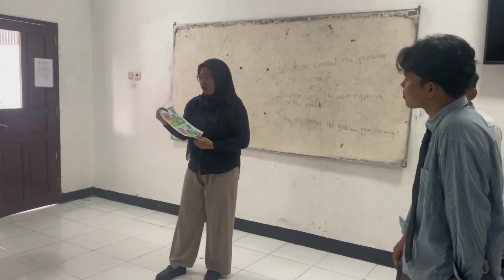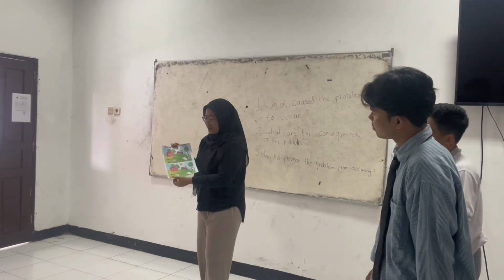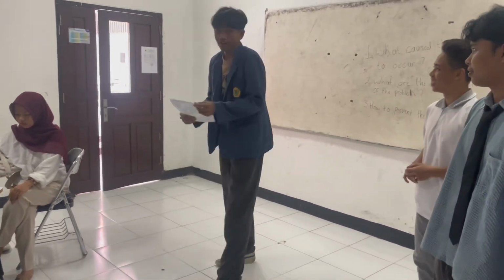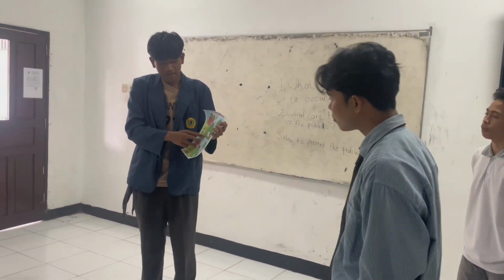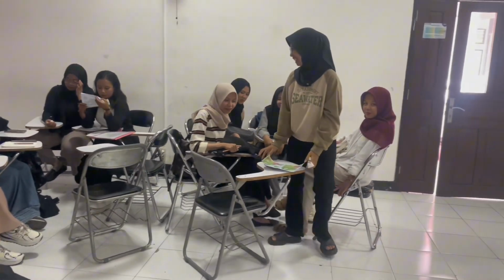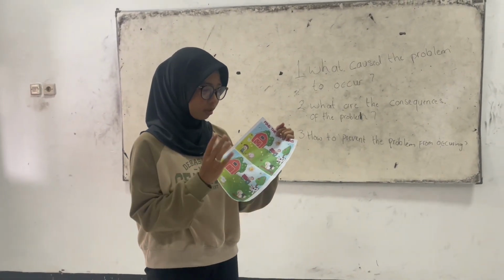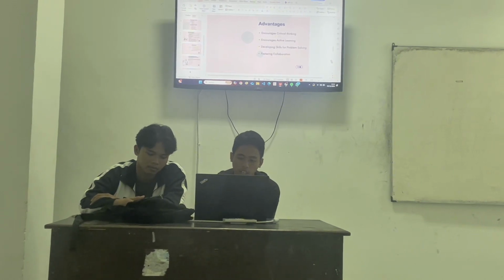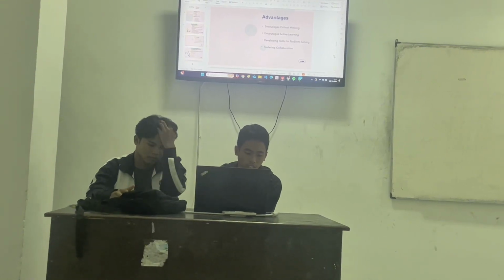Mini Lesson & Presentation Group 11 : Scientific Based Learning